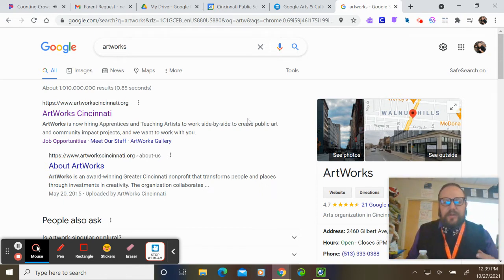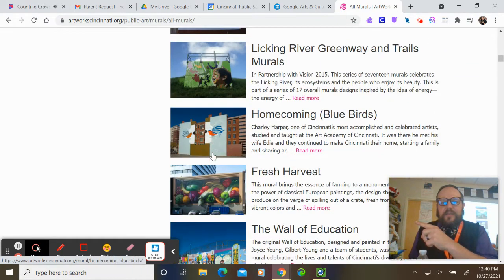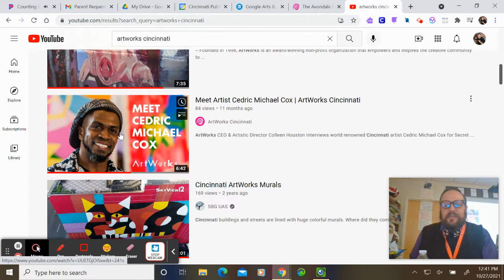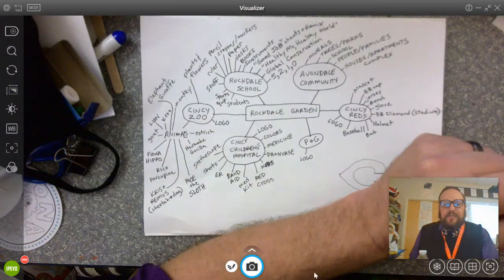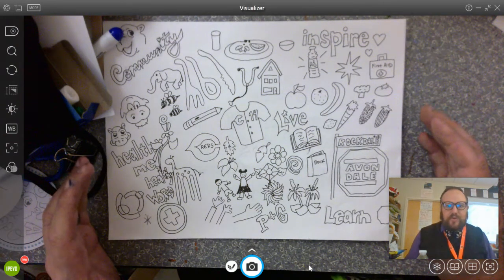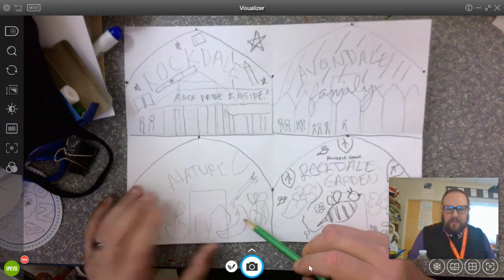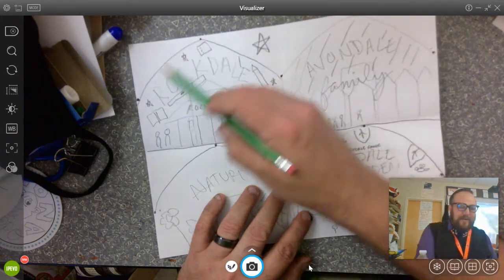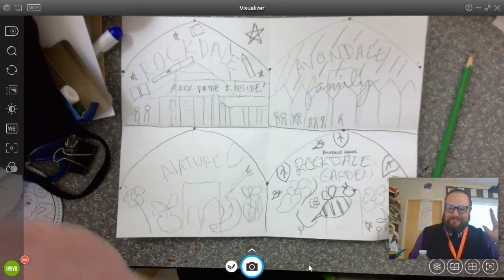Steps for Making Student Mural Designs for the Rockdale Learning Garden